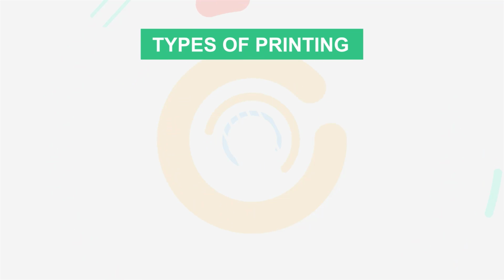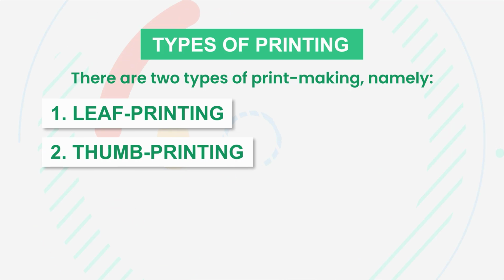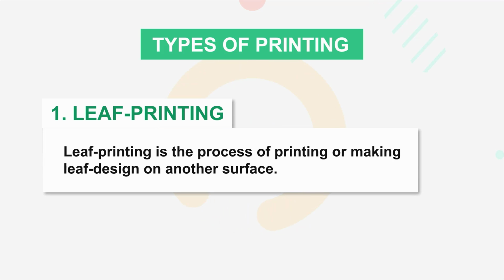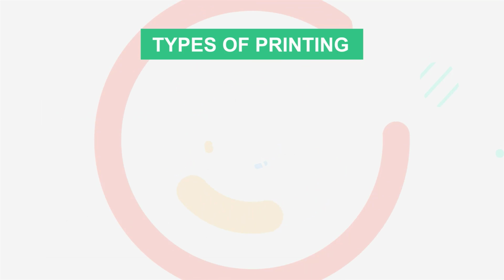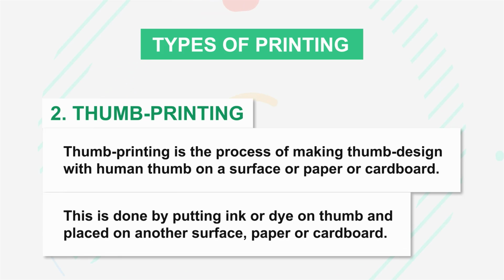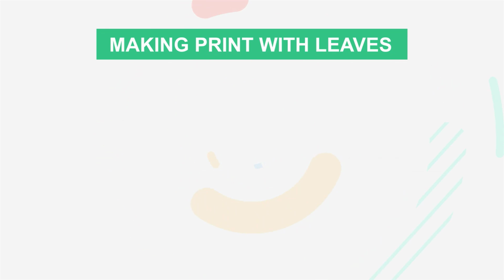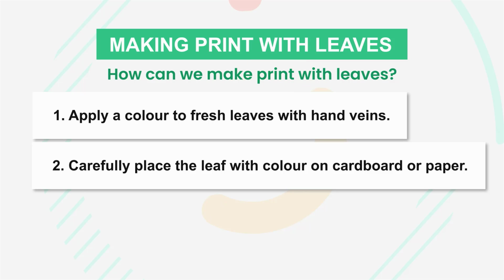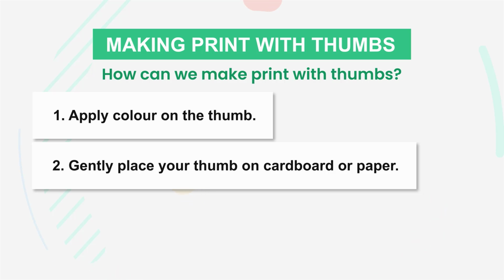Primary Art Lesson ||PRINTING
Tittle: Printing

About.
In today’s class, children will learn about Printing.
Printing is the process of reproducing text or images on a desired surface.
There are two types of printing making;
1. Leaf- printing
2. Thumb printing.
Suitable leaf used in printing
1.Fresh leaf with and vein.
2, Beautifully shaped leafed of various sizes.
So, children, that is all for today, see you in the next class.